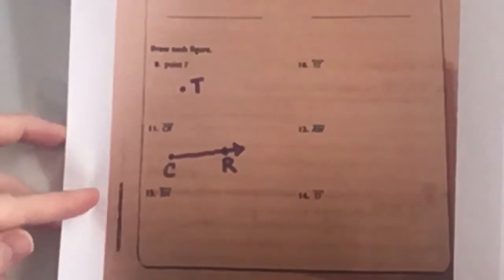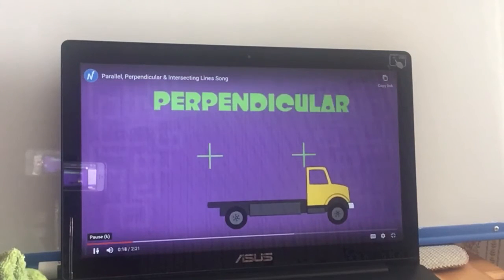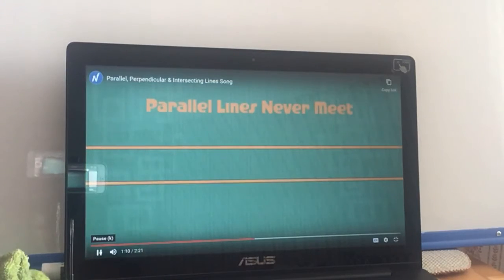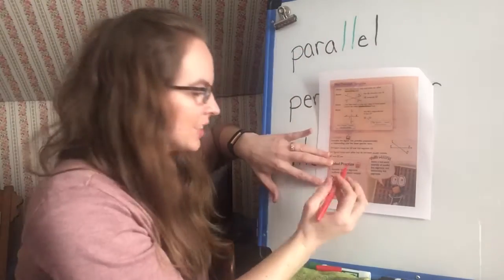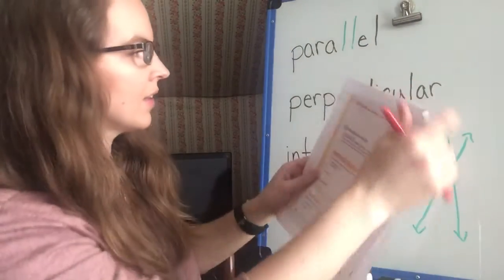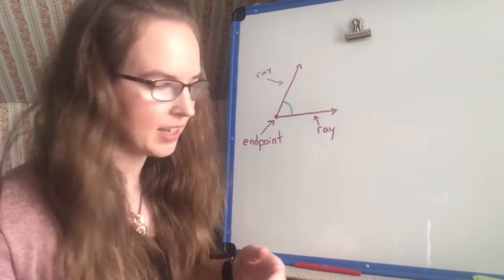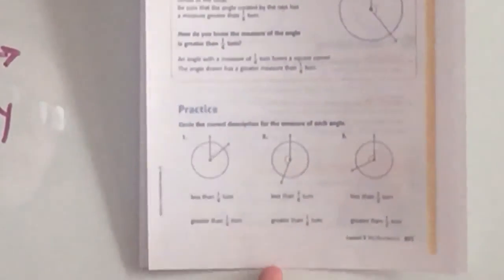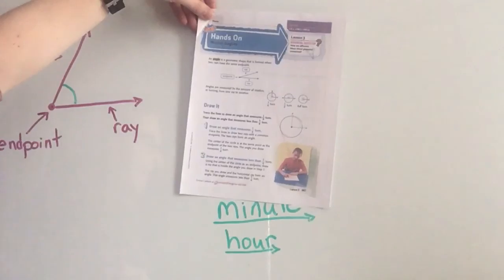Geometry Days 1 through 3 - Extra Help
Watch this video with Mrs. Duff if you would like to see a few more examples done on our first three geometry lessons! There’s even a fun song for lesson 2. :)
Lesson 1 - starts 0:00
Lesson 2 - starts 6:00
Lesson 3 - starts 13:32